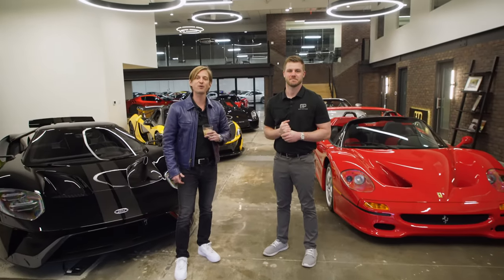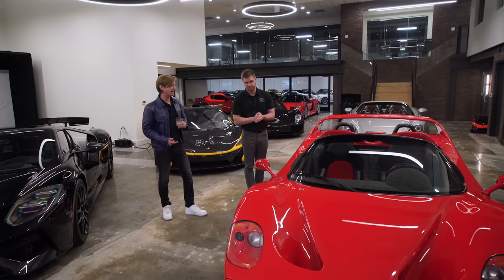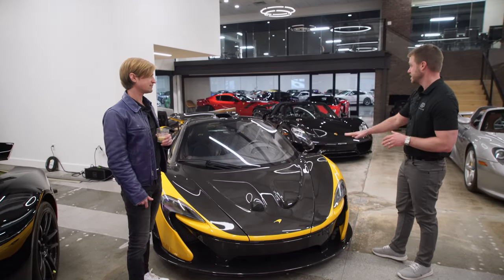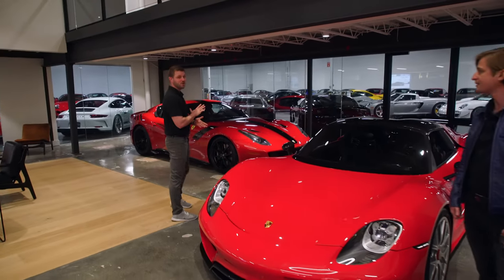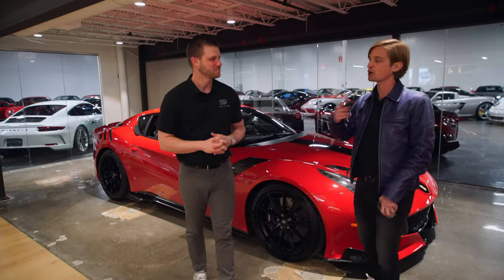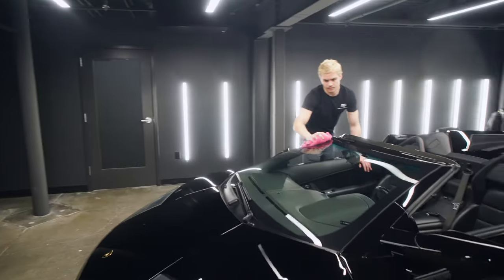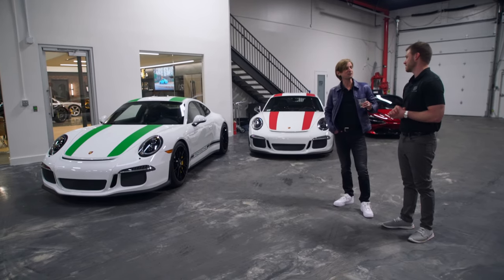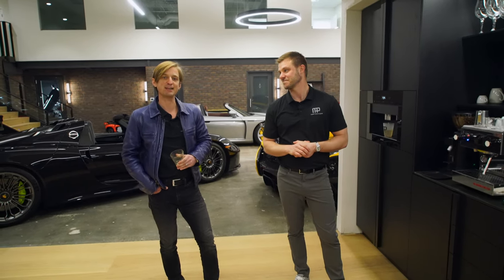Merit Partners New Lounge Walk and Talk Tour - 918’s, CGT’s, F50, P1, Ford GT, and More!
Take a tour through our new lounge and check out the garage! Grab a coffee and walk around with Jonathan and Evan as they highlight some of our latest and greatest inventory! We love sharing our passion for these cars and building great relationships.